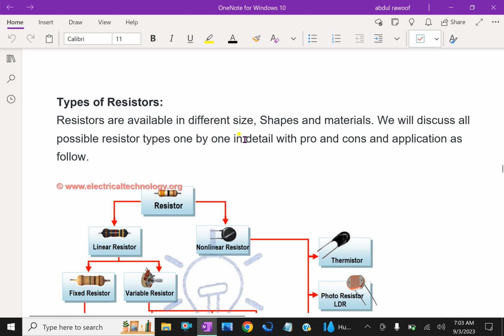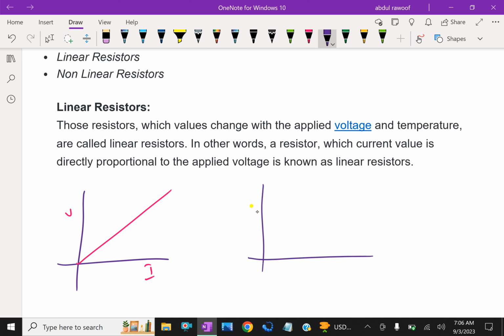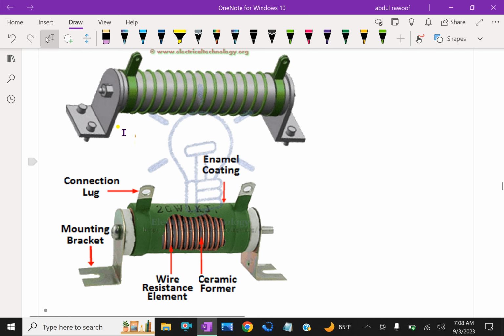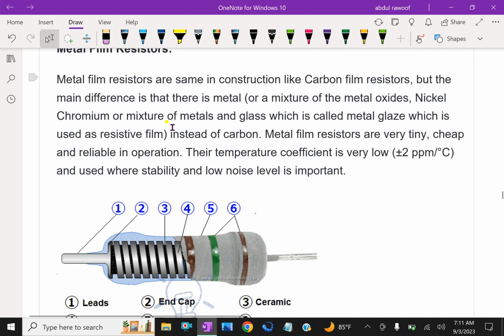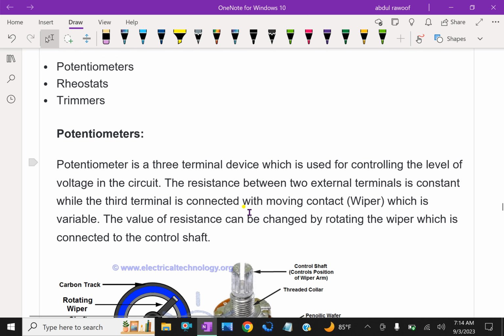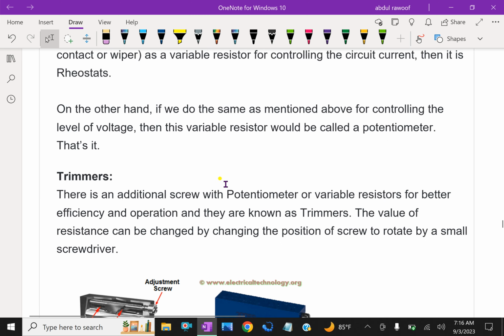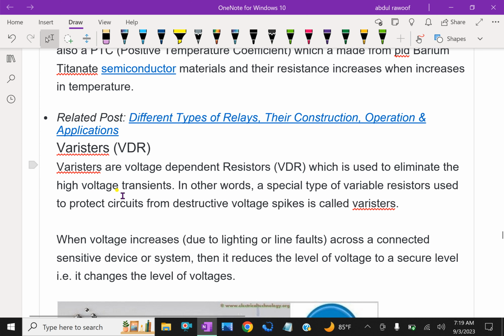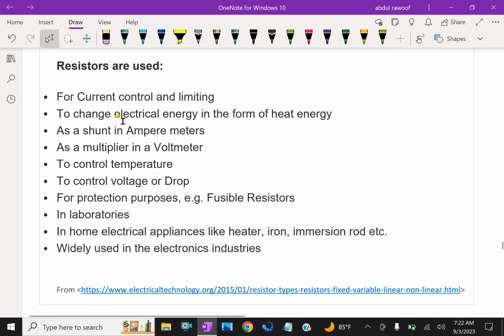Electrical Engineering : - ( Types of resisters ) - 16.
The resistors are available in different shapes, size, and materials. Normally resistors can be classified into two types namely linear resistor and non-linear resistor.